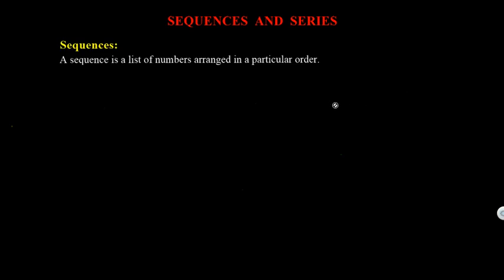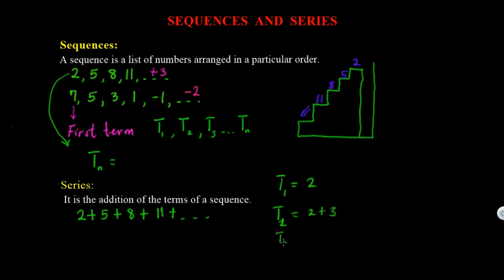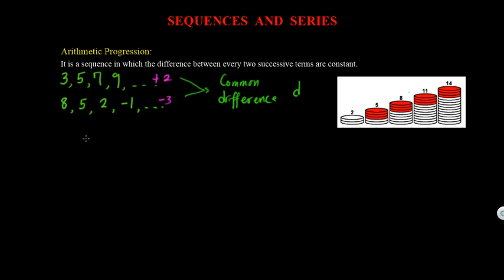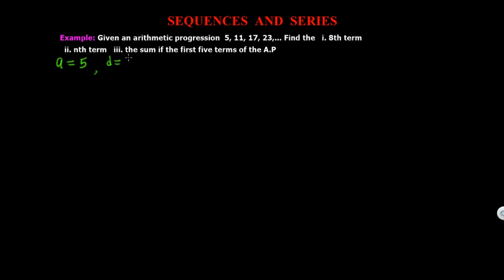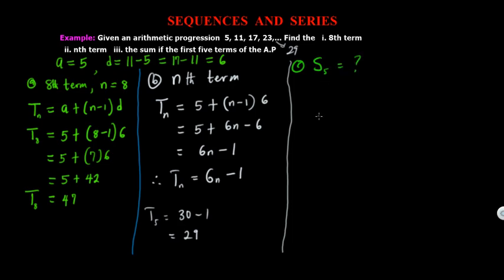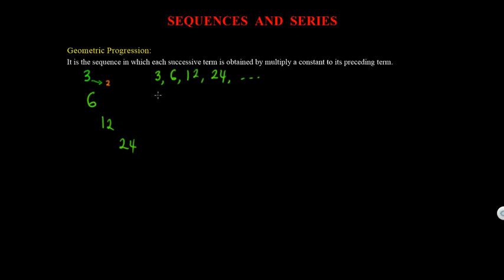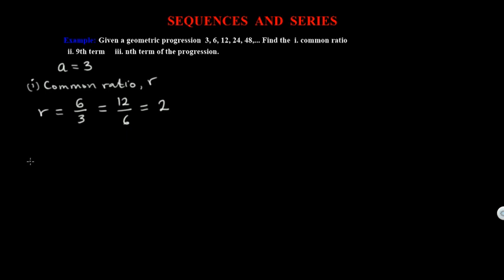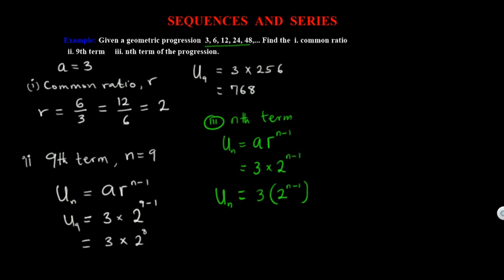Sequence and Series - WAEC/WASSCE Math